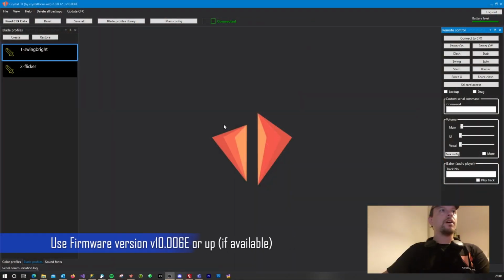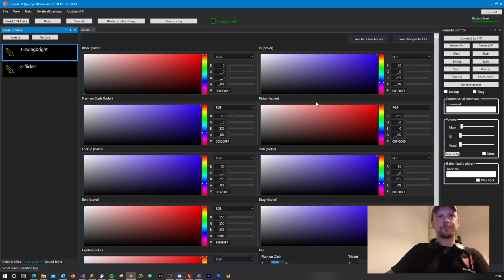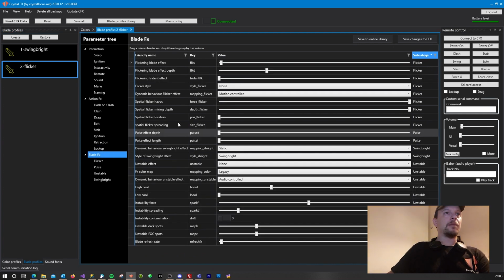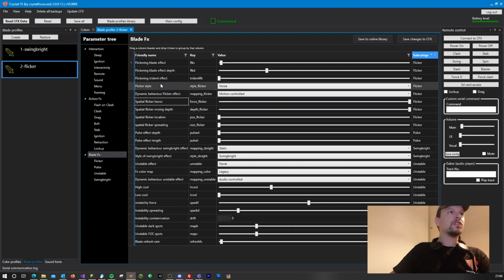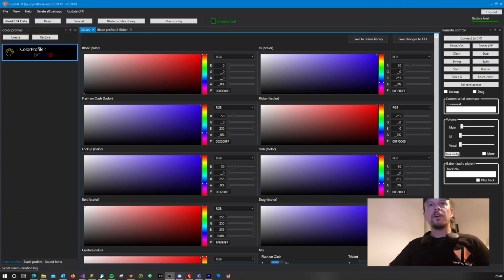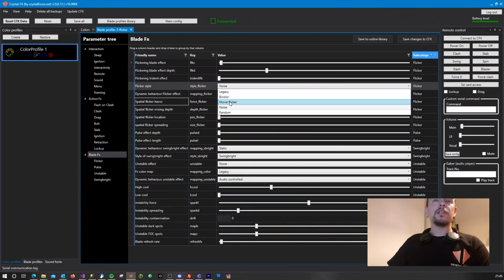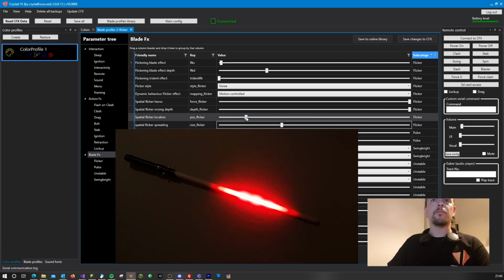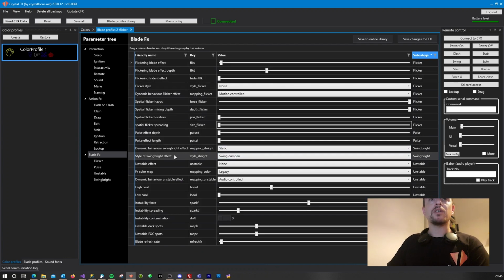CFXplained - How to do color shifting on your Crystal focus 10 (CFX) lightsaber blade profiles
In this video I try to explain how you can configure a color shifting blade profile on your crystal focus 10 (CFX) lightsaber. It's relatively easy once you know how :)